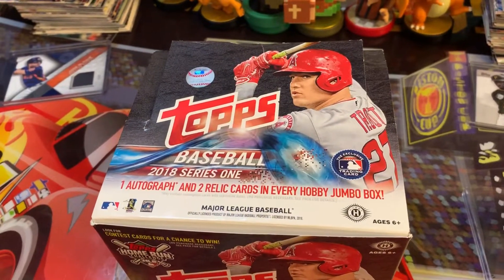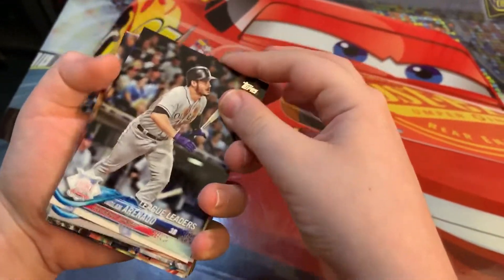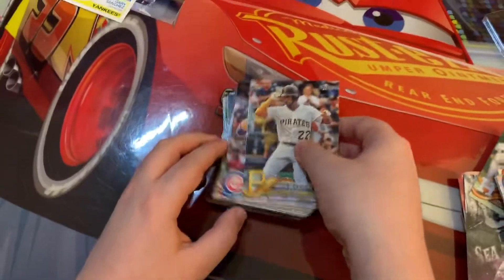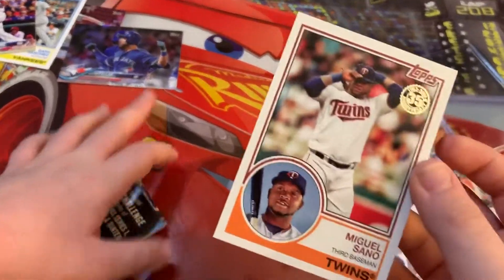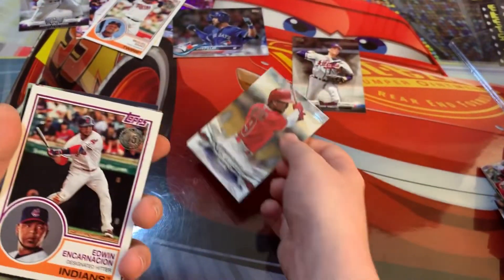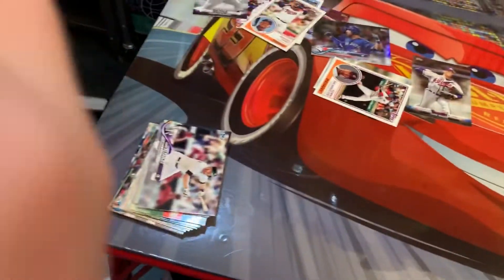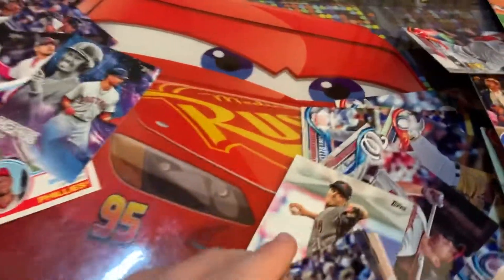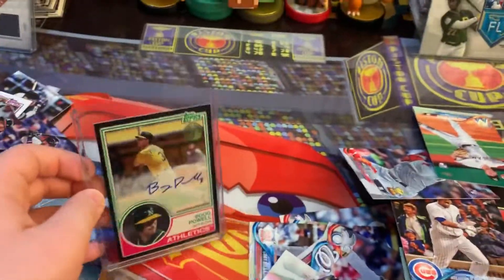Baseball Card Topps Jumbo Hobby Box with a Guaranteed Autograph!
I hope you enjoyed this second part of the hobby jumbo box  and I hope you enjoyed the autograph.